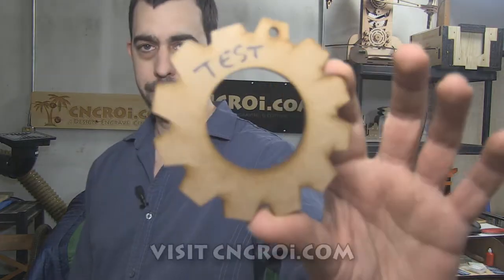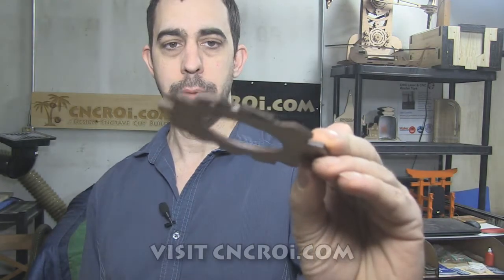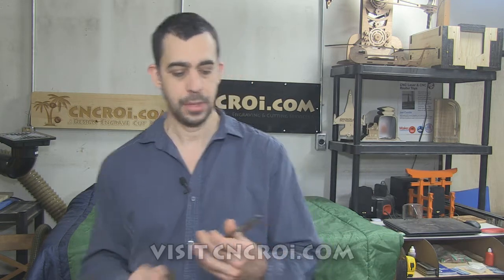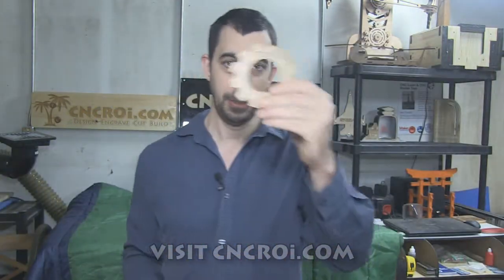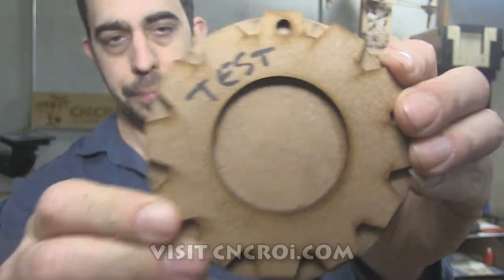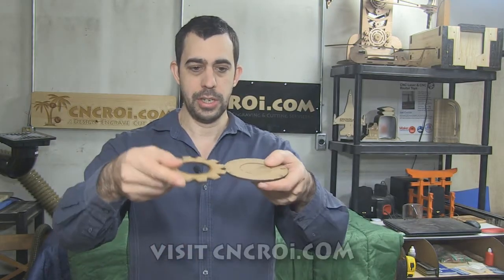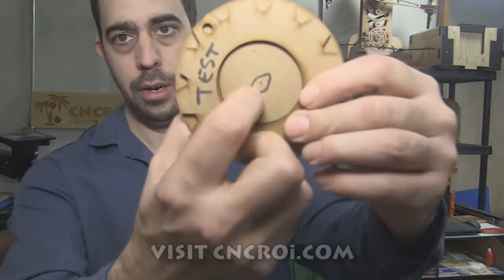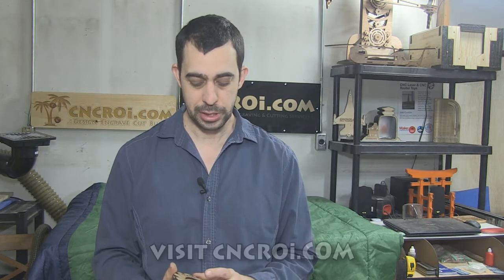Hundreds of Custom Wooden Gears: 1/8th inch or 3 mm MDF CNC Laser Cutting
CNCROi.com offers a host of custom products and production techniques, in this case, we'll review Hundreds of Wooden Gears: 1/8th inch or 3 mm MDF CNC Laser Cutting.

"Nemo vir est qui mundum non reddat meliorem"

Jon from CNCROi.com discusses the process of creating a batch of over 400 gear ornaments for a customer, showcasing the efficiency of his shop when handling large projects. The gears, made from 18mm MDF (3 mm), are intended to be painted by students. With such a large volume of work, Jon emphasizes the importance of thinking differently to maintain efficiency and productivity. Normally, creating a single custom piece would be straightforward, but with 400 units to produce, Jon’s approach shifts to a more production-focused mindset.

The key to this efficiency is his use of a TROTEC laser machine, which allows him to process the material in a streamlined manner. By feeding the full sheet of material into the laser, Jon eliminates the need to handle individual pieces manually, saving time and effort. This method also allows for larger projects, such as gears with a diameter of about 1 meter (39 inches), to be completed without difficulty. The machine's ability to handle multiple pieces at once significantly enhances the overall production process.

A common challenge when working with large projects is the creation of offcuts, which are leftover pieces of material. However, Jon turns this potential waste into an advantage by creating custom jigs. One of the jigs he uses has a circle slightly larger than the gears themselves, allowing him to efficiently lay out the scrap material for cutting. This ensures that even the smallest remnants of material are used effectively. Jon’s laser machine features a two-way feedback system, which offers a high degree of precision, ensuring that he can perfectly align and cut shapes from scrap materials with minimal waste.

In addition to the gear ornaments, Jon highlights the value of his CNC shapes library, which contains around 150 different designs. This library serves as a reference for customers seeking inspiration or looking for specific shapes. If a customer wants a particular design, such as a gear ornament, Jon can quickly create it using various materials, including Corian, cement, or even transforming the design into a rubber stamp. The versatility of CNCROi.com means that nearly any material can be processed, and Jon encourages customers to share their project specifications, including volume and budget, so that the team can quickly move into production.

Efficiency is a core principle at CNCROi.com, and Jon’s use of jigs, feedback systems, and large-scale production capabilities ensures that even high-volume projects like these gear ornaments are completed smoothly. For custom projects of any scale, Jon invites customers to contact CNCROi.com to discuss their needs. Whether it's for small runs or larger-scale productions, CNCROi.com can deliver high-quality custom creations in various materials, providing flexibility and innovation for all customer needs.